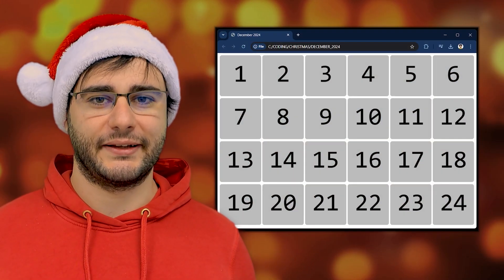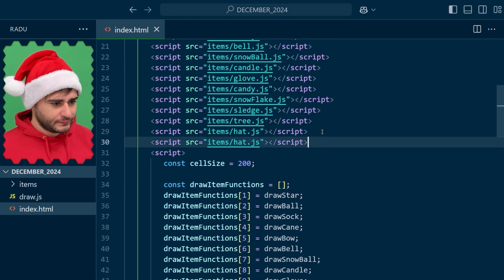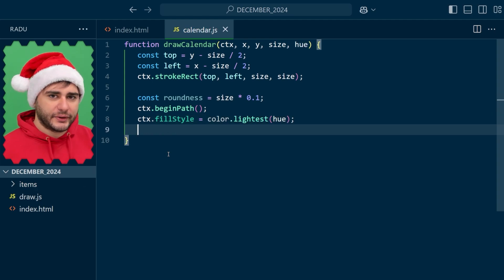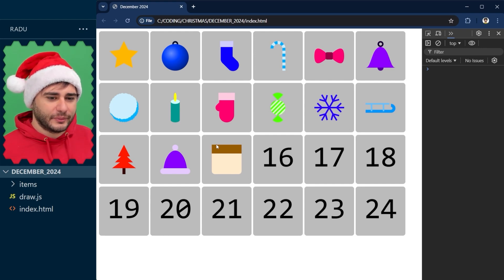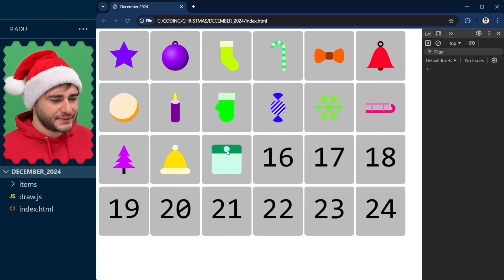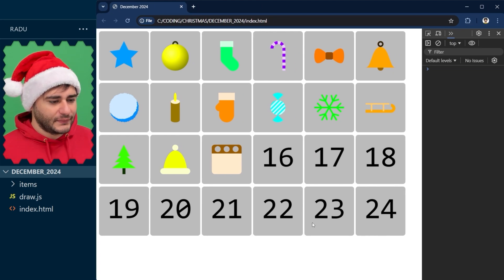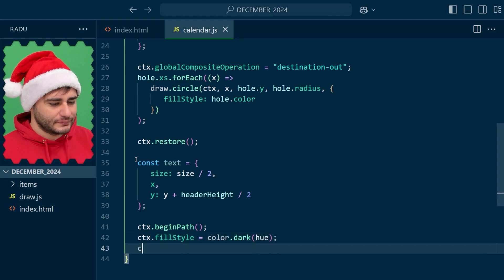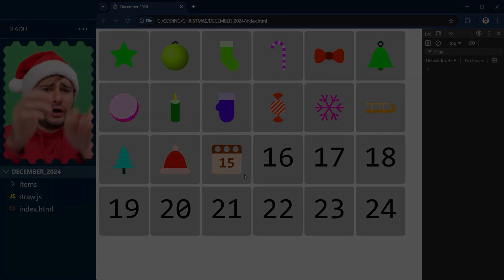JavaScript 🗓️ Christmas Calendar 📅 Day 15🎄